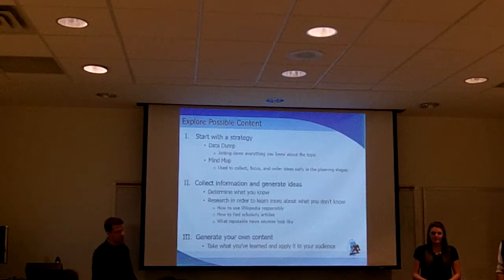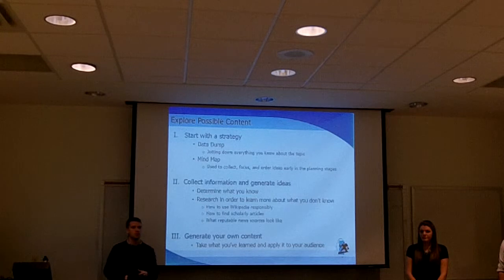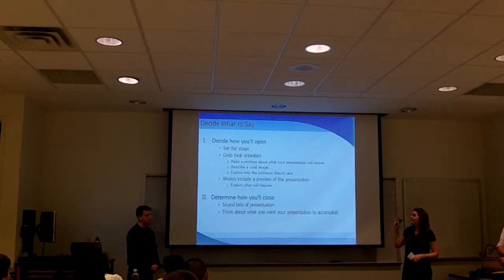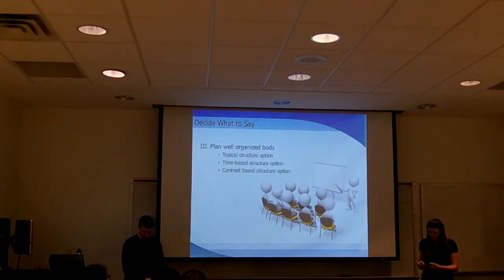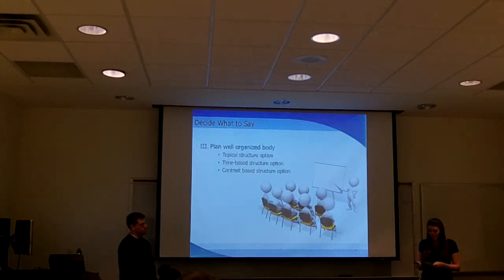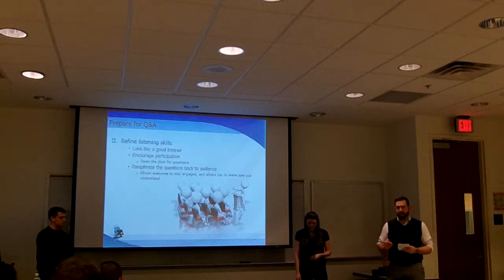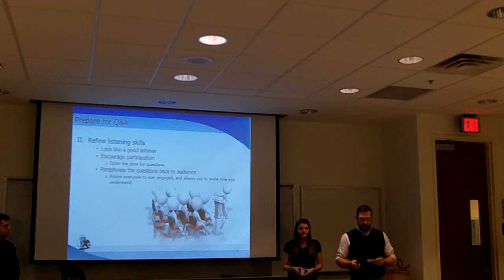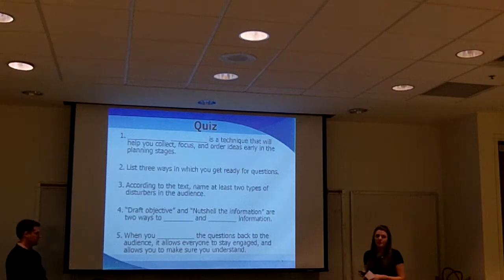Craft Your Content 3 10 15